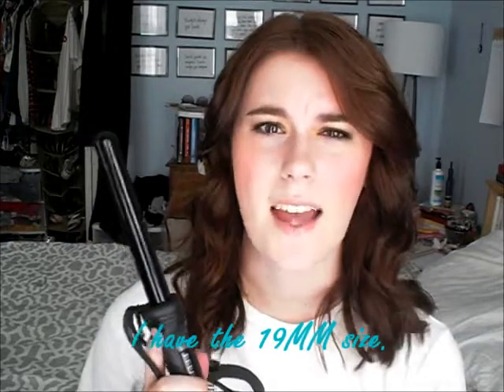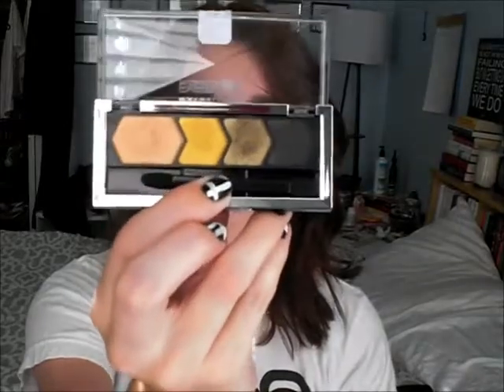Product Updates/Reviews: Sedu, Real Techniques, Bourjois, L'Oreal & more!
Sorry for the dots of light on my face throughout the video hahhah.
I hope you got some good info from this video.
I love you all sooo much! Talk to you soon.
xoxo,
Megan

*A MUST READ* JEN'S BLOGPOST OF WHAT I SENT HER IN OUR SWAP:

- Shiseido Refreshing Sun Protection Spray SPF 16 For Body/Hair
- Real Techniques brushes: Blush and Expert Face
- Paula's Choice Soft Blending brush
- Wet n Wild trio in Enlisting For Beauty
- Wet n Wild MegaProtein mascara
- Rimmel Glam'Eyes Day 2 Night mascara
- Revlon Nail Art Chalkboard nail polish in Straight A's
- Maybelline EyeStudio quad in Desert Fantasy
- Revlon Super Lustrous gloss in Peach Petal
- L'Oreal Magic Nude Liquid Powder in Classic Ivory
- Dr. Jart Water Fuse BB Cream
- Bourjois Healthy Mix Foundation in 51 Light Vanilla
- Bourjois Healthy Mix Serum in 51 Light Vanilla

WHAT I'M WEARING:
FACE: Bourjois Healthy Mix Serum in 51; Lancome Star Bronzer Natural Glow in 01 Lumiere; MAC "The Perfect Cheek" blush
EYES: Maybelline EyeStudio quad in Desert Fantasy; Wet n Wild MegaProtein mascara; L'Oreal Voluminous Carbon Black mascara
LIPS: Revlon Super Lustrous gloss in Peach Petal
NAILS: Revlon Chalkboard polish in Straight A's
SHIRT: Breaking Bad from Hot Topic [HAVE YOU GUYS BEEN WATCHING!?! LIKE. OMG!!!]